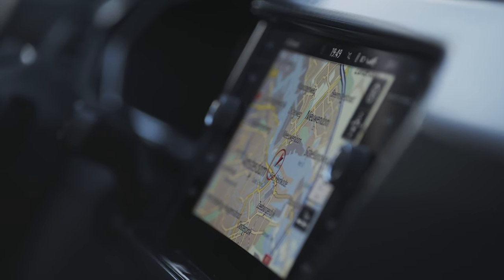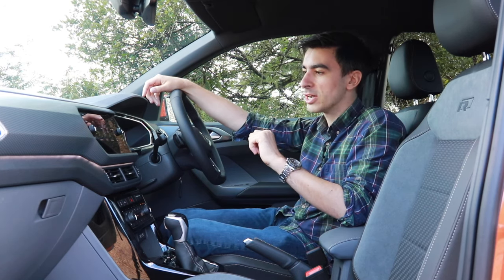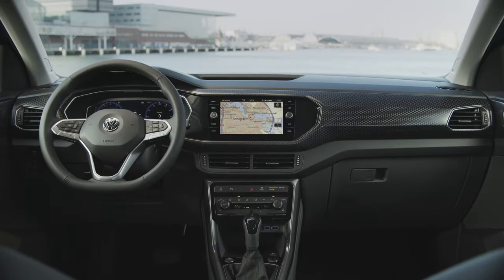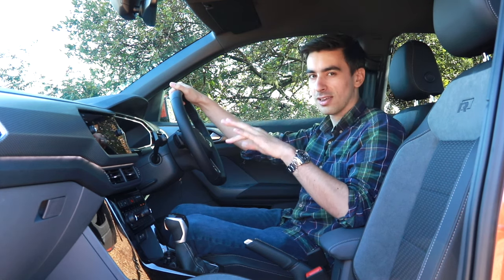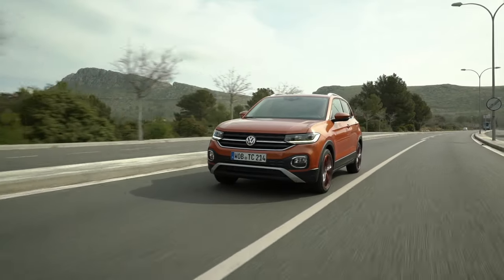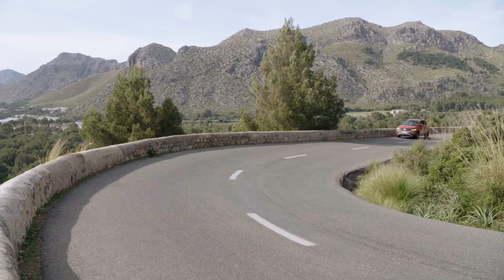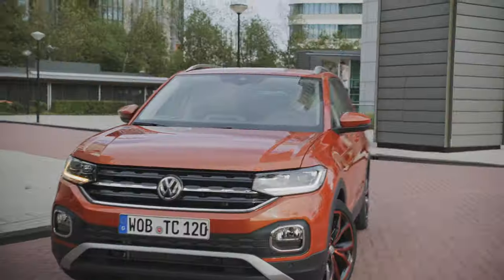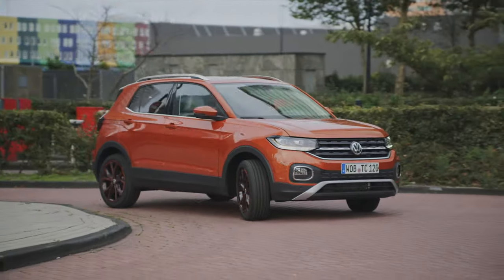Volkswagen T-Cross R-Line SUV review - just a Polo on stilts?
Picking an SUV in the Volkswagen range is pretty straightforward. Want the biggest and the best? Go for the Touareg. Need something a bit smaller? Then the Tiguan is the one to go for. The T-Roc, meanwhile, is more compact and has sportier styling. And at the bottom of the range is the star of today’s video - the VW T-Cross.

Underneath it's funky looks is the same underpinnings as the VW Polo. That puts the T-Cross is direct competition with some big names like the Renault Captur, Citroen C3 Aircross and even some models from within the VW Group such as the Seat Arona.

But as is the case with most crossovers, the T-Cross can be significantly more expensive than the Polo that it’s based on. With that in mind, is the compact crossover really worth the premium over VW’s supermini?